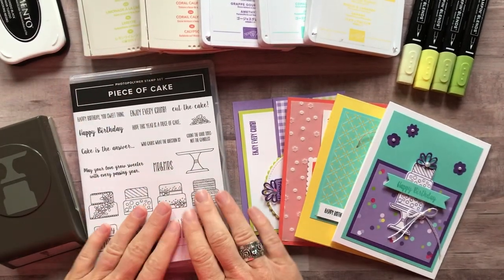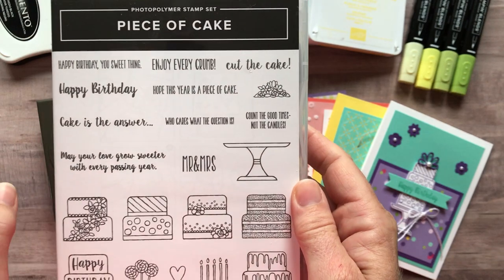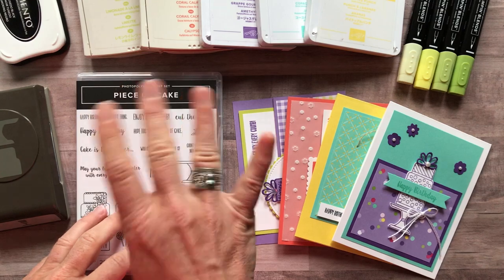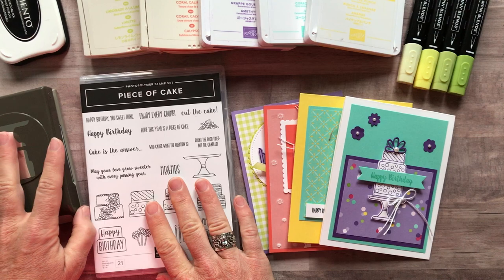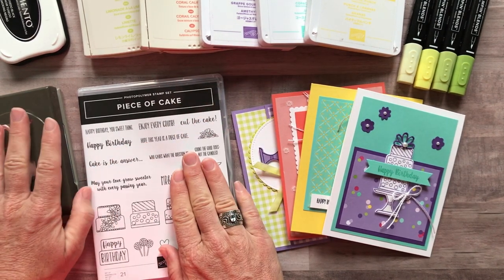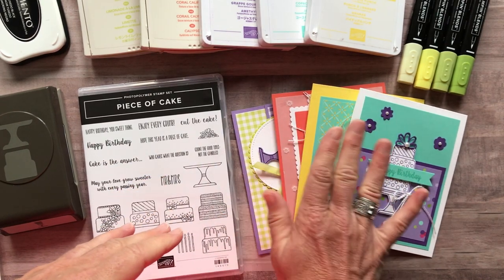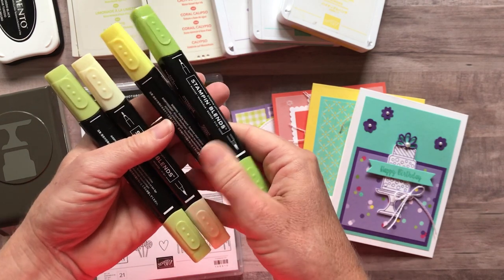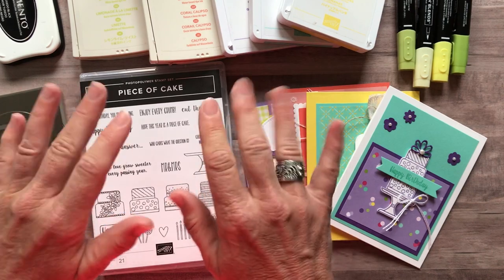Piece of Cake Class To Go & a Tutorial Only Option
Let’s make some fun birthday cards!!  This class features the Piece of Cake Stamp Set, Cake Builder Punch, White Flax Ribbon, Pearls and Rhinestones.

TO ORDER OR FOR MORE DETAILS ON THIS CLASS TO GO,

xoxo, Amy